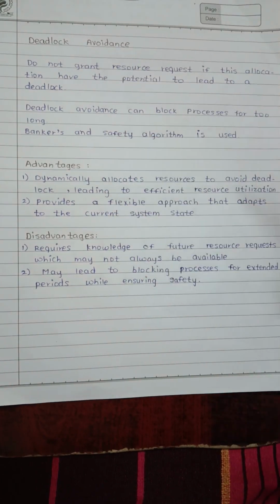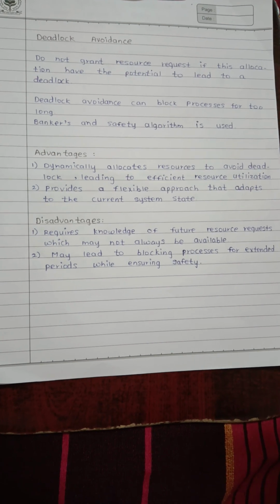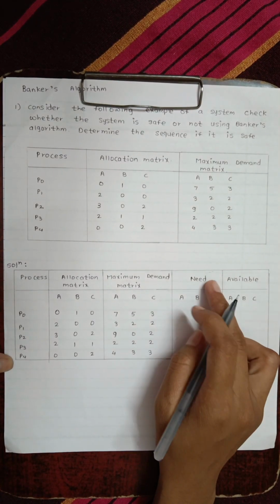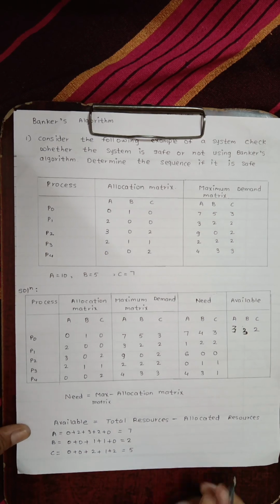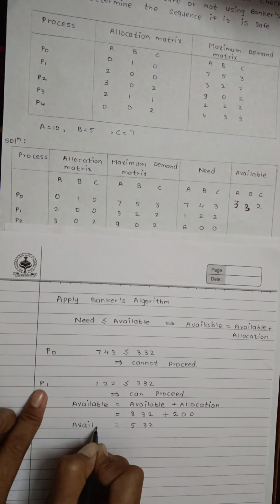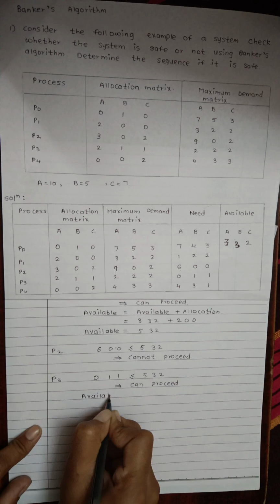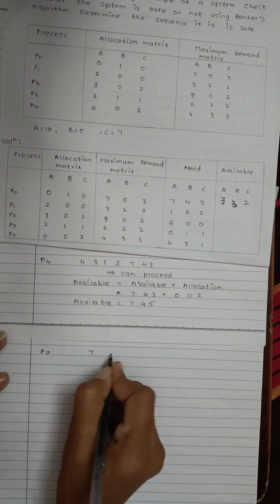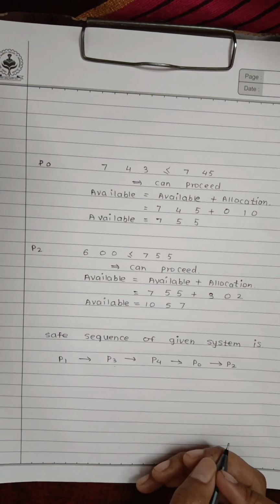Deadlock Avoidance And Banker's Algorithms Problem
🎥 Welcome to Easy Deadlock Learning!
This channel helps you understand Deadlock Avoidance and the Banker’s Algorithm in the simplest way possible.

🧠 Here’s what you’ll learn:
What is a deadlock and how to avoid it.How the Banker’s Algorithm works step-by-step.Easy examples and clear explanations.Tips to solve problems in exams.

👨‍💻 Made for:
Students learning Operating Systems.
Anyone who wants to learn OS concepts easily

📚 Learn fast with short, simple videos.